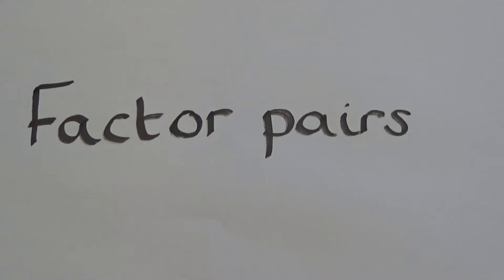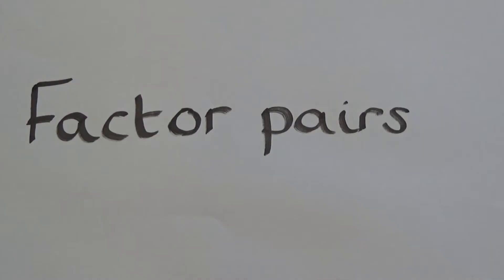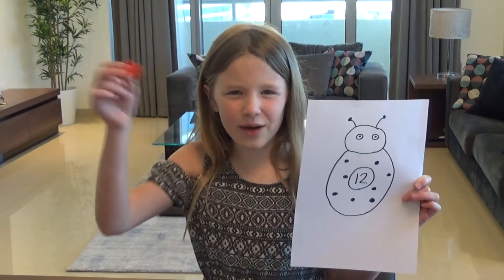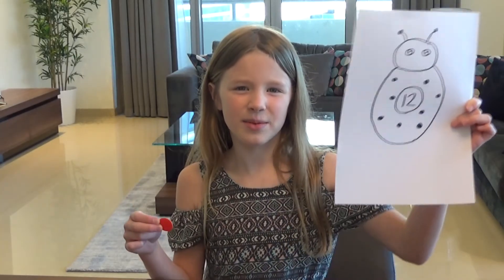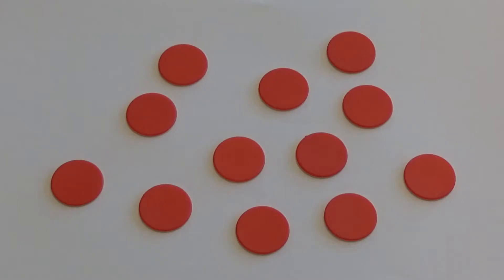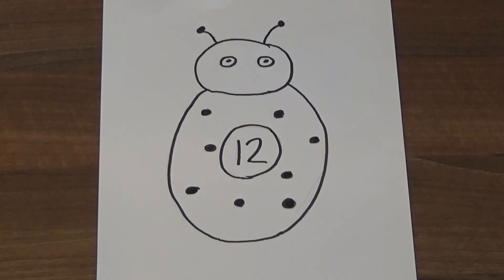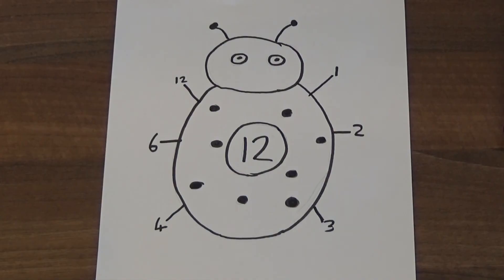Finding factors of a number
In this video we talk about the meaning of 'factors' and explore factors of a number using counters and factor bugs